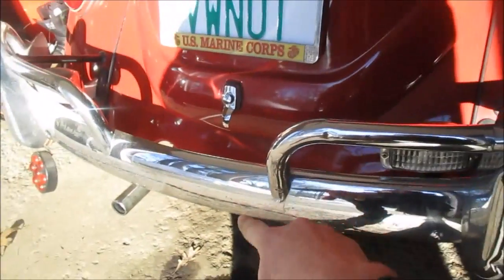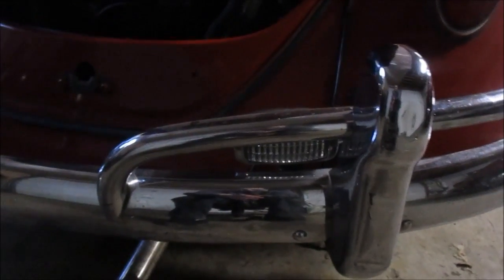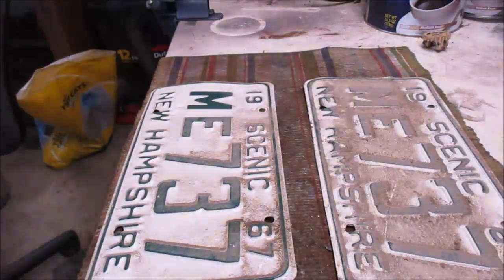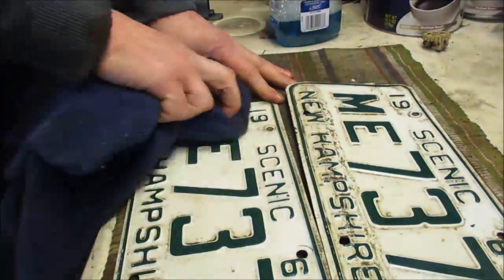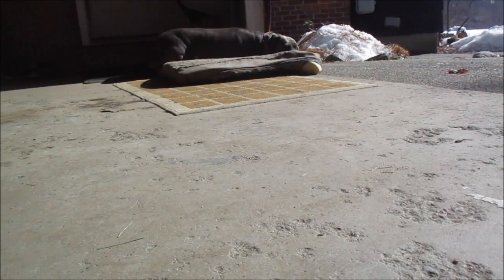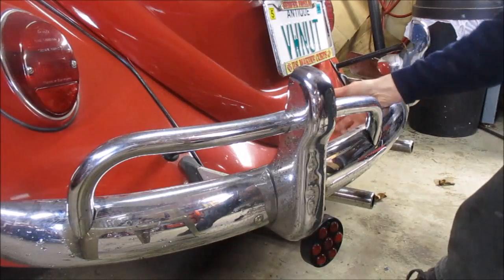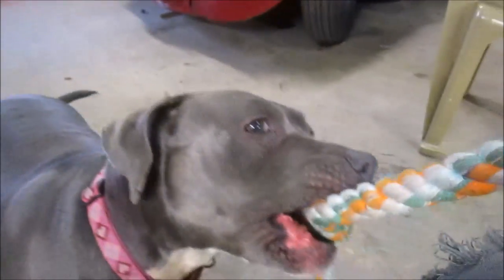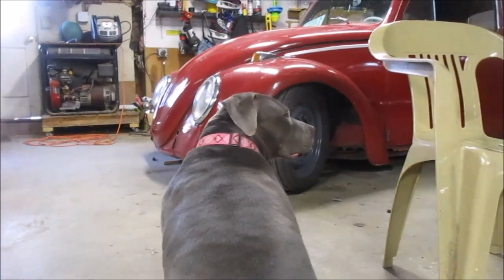1967 vw bug 1 year only rear bumper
the 1967 vw bug has some 1 year only parts and the rear bumper is one of them